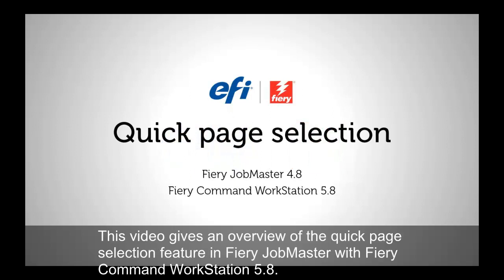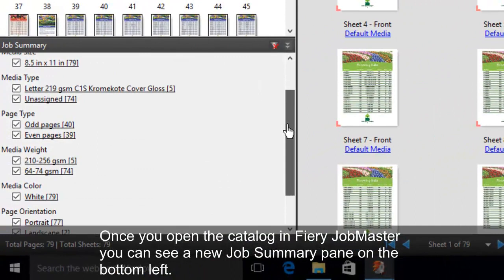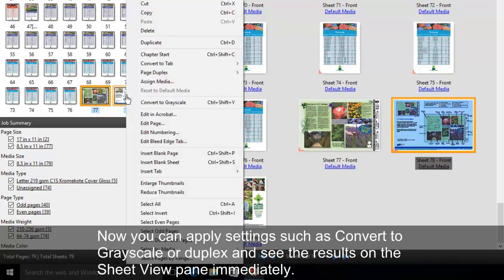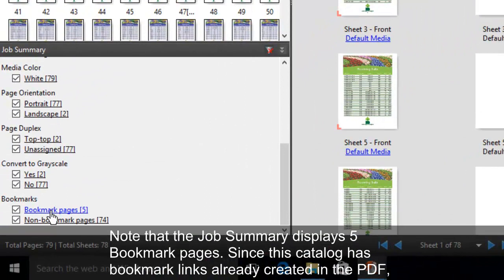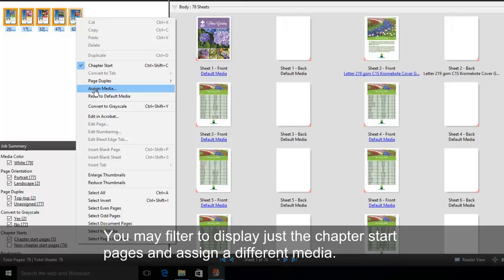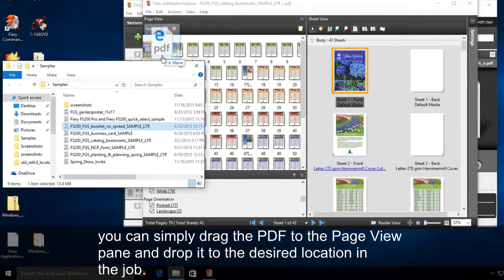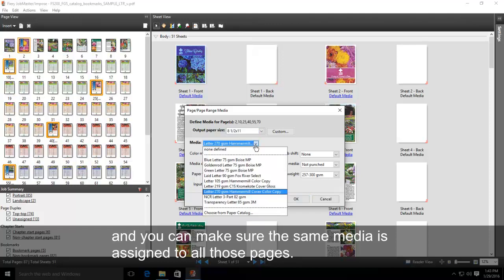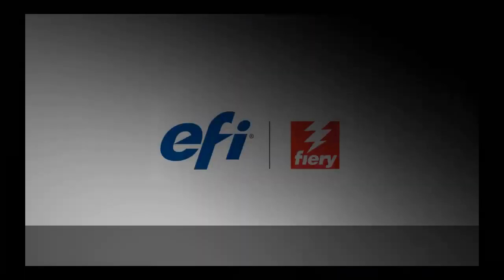Fiery JobMaster: Quick page selection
Accelerate job preparation by navigating long documents and locating pages quickly.